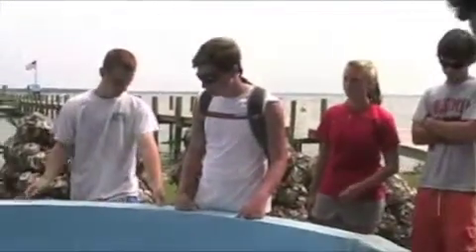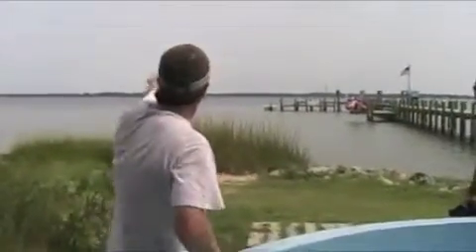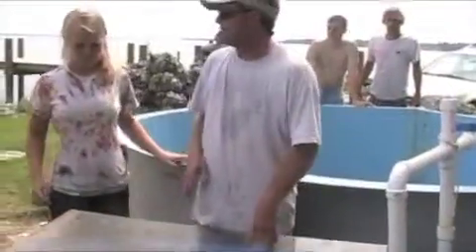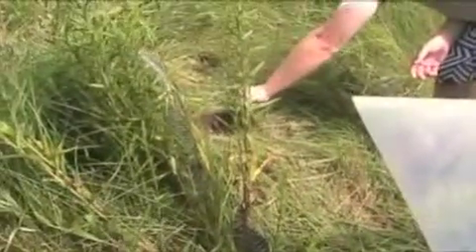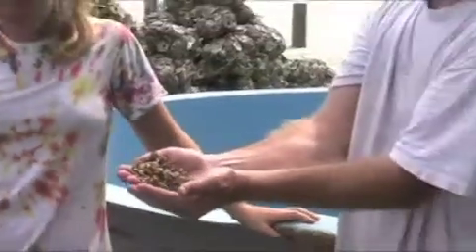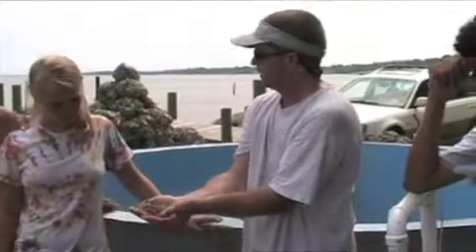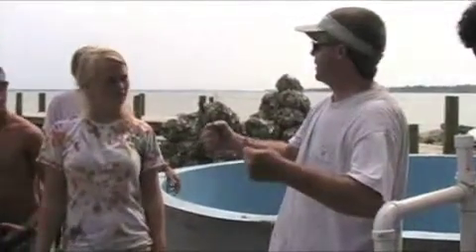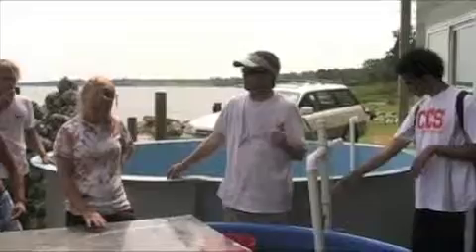Spat on Shell: Oyster Larvae at Christchurch School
Description of how oyster larvae attach to oyster shell in Christchurch Schools 1700 gallon tanks